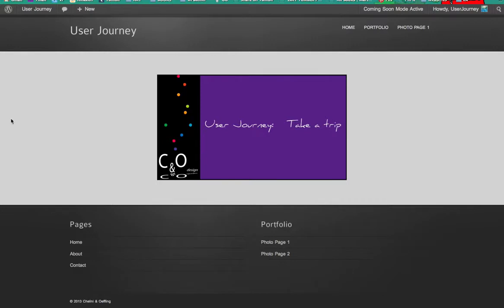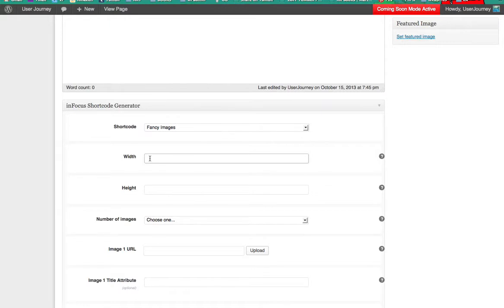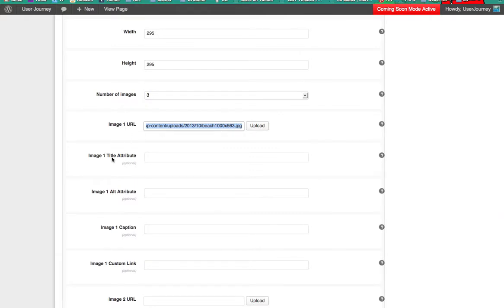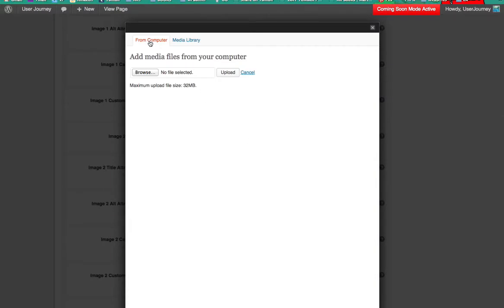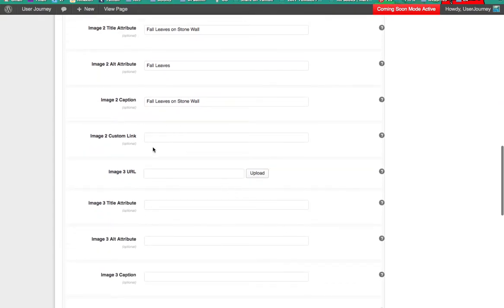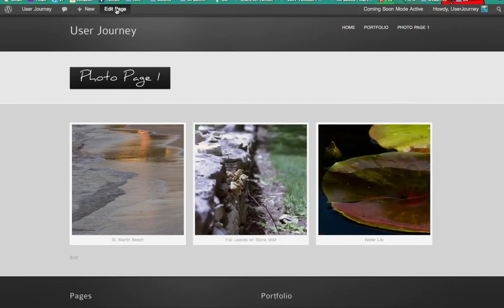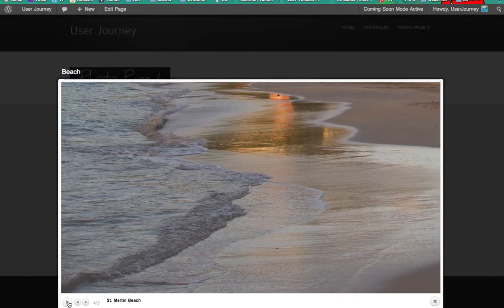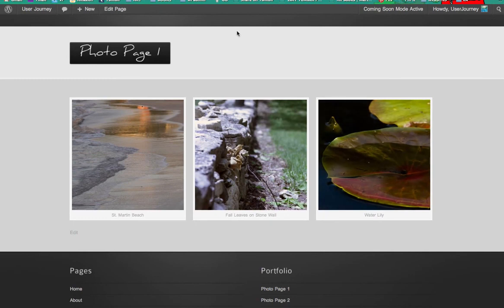Wordpress Tutorial 2014 | inFocus Theme | Fancy Images I: How to use shortcode "Fancy Images"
Wordpress tutorial for the theme "inFocus" (by My Site My Way), showing a user how to use the shortcode "Fancy Images." This is a function that lets users place images on a page. When selected, images enlarge and users can scroll through all of them in a slideshow.